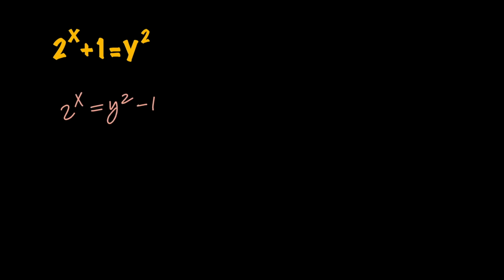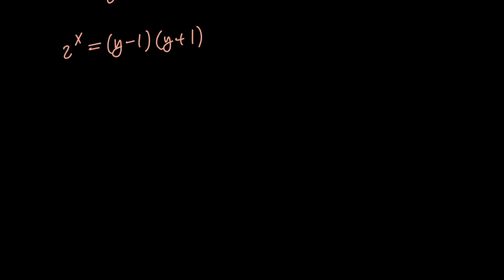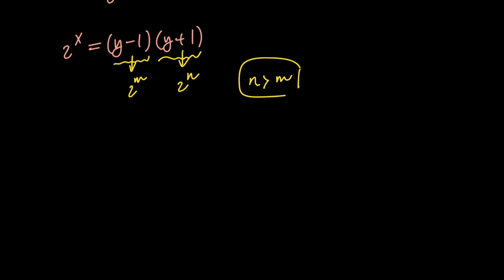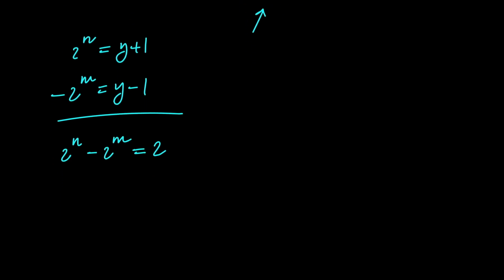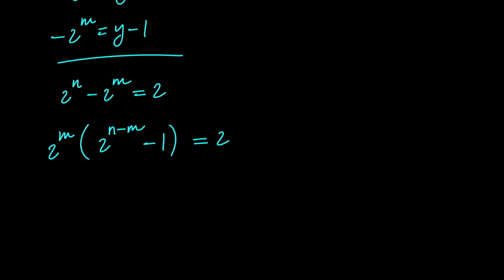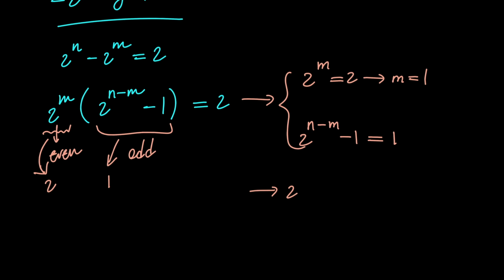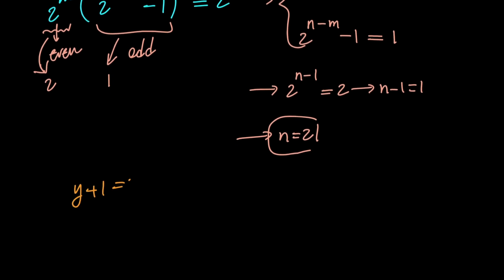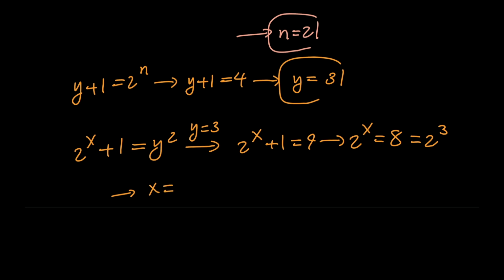Solving a Nice Math Olympiad Like Diophantine Equation | 2^x+1=y^2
✔️Math Olympiad Problem | Solving a Nice Math Olympiad Like Diophantine Equation |  2^x+1=y^2

✔️Hello there my friends. In this video, we are going to solve a nice diophantine equation, where we have 2^x+1=y^2, and we are supposed to solve for integer solutions.

✔️Topics Covered in this Video:
Exponential Equations
Math Olympiad Training Problem
Math Olympiad Question
Diophantine Equation
Solve For Integer Solutions
Can You Solve
Algebra
Number Theory
Exponents